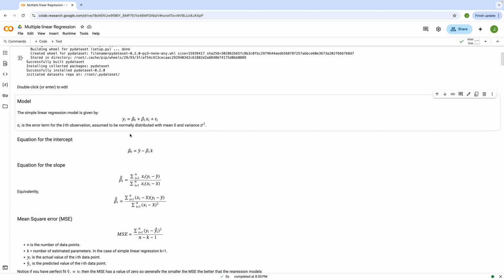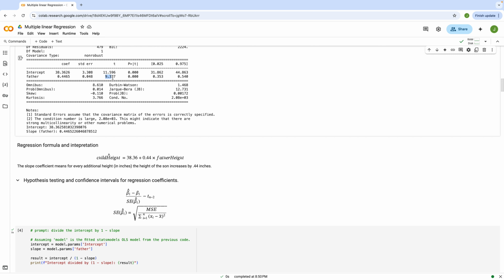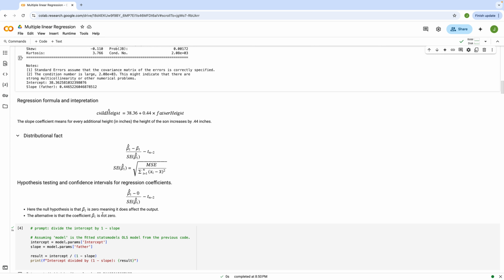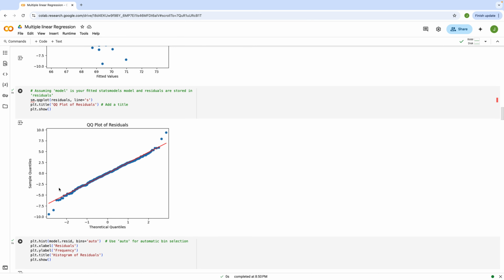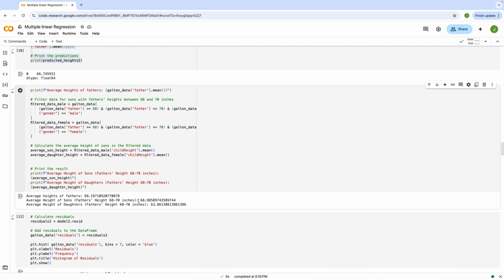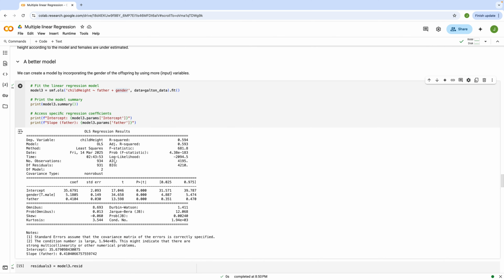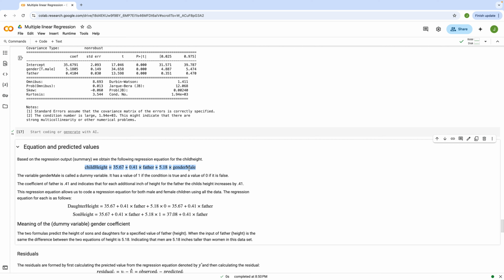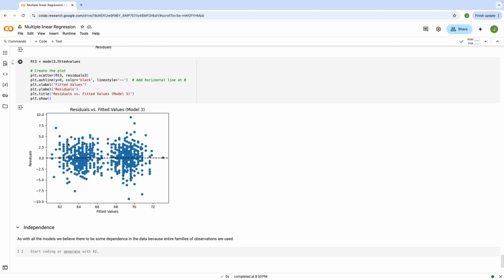Multiple Linear Regression